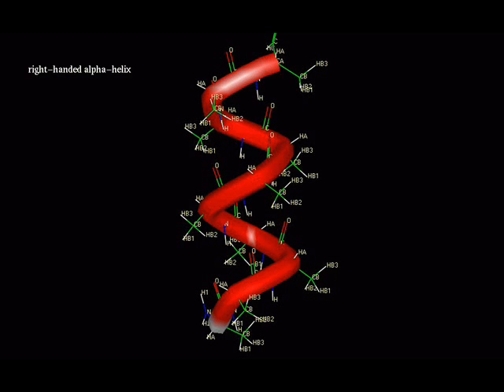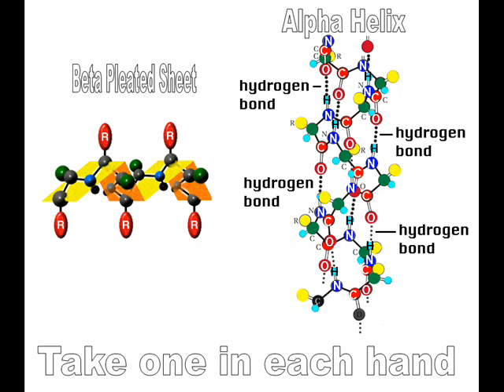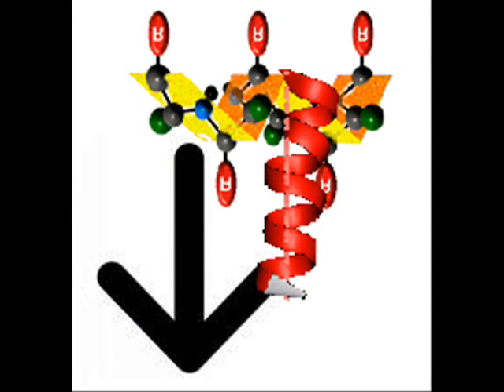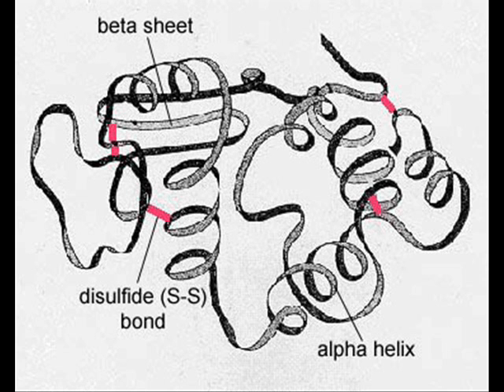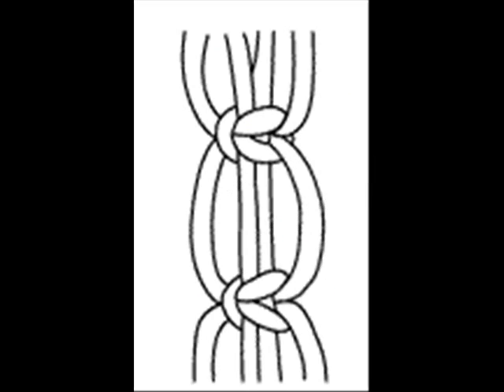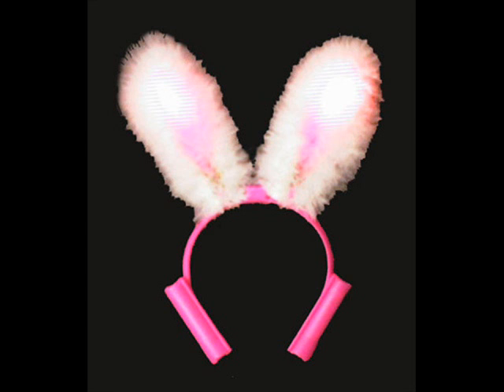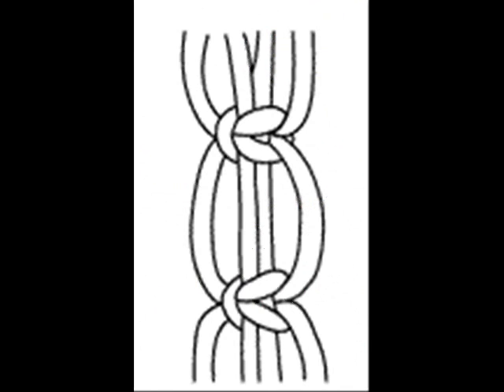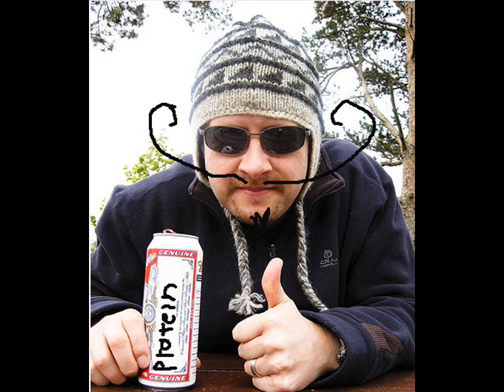Gary knows How to Renature a Protein!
Gary,spongebob, and squidward renature a protein. Funny bio video!